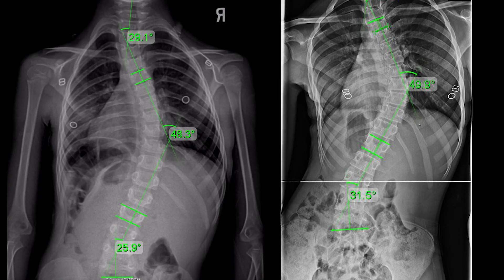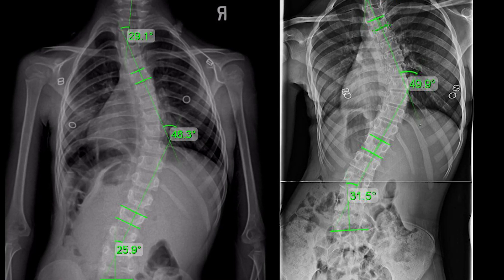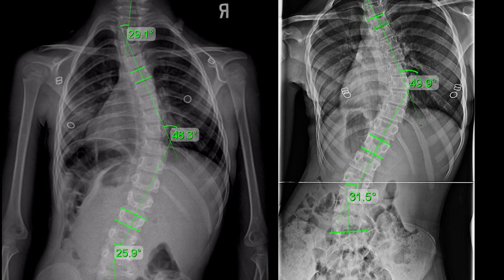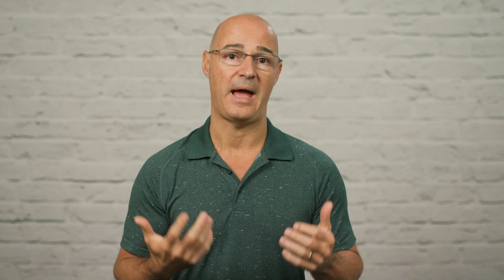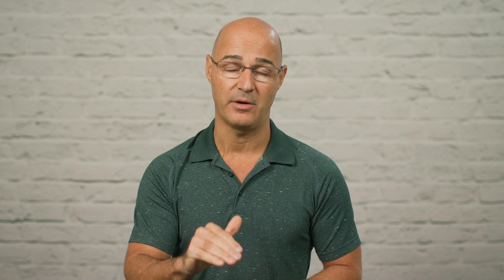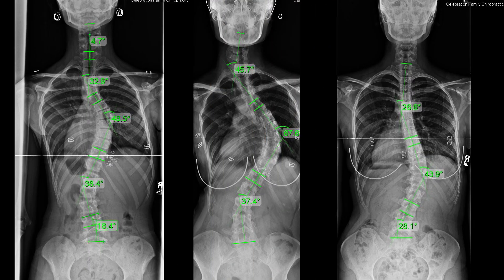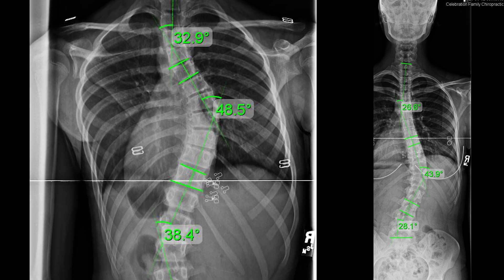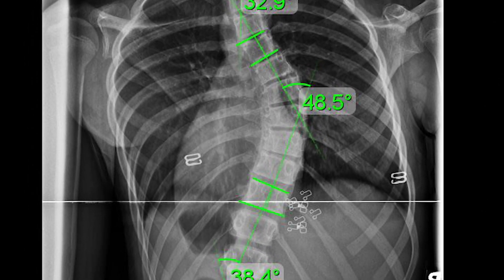What is Idiopathic Scoliosis?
When a patient receives a diagnosis of scoliosis, they often do not understand what scoliosis is. Scoliosis is an unnatural sideways curvature of the spine with rotation. With a Cobb angle measurement of more than 10 degrees.

Idiopathic means unknown cause. When someone is diagnosed with idiopathic scoliosis, it means there is no single cause associated with the development of scoliosis. Eighty percent of all diagnosed scoliosis cases are diagnosed as idiopathic, it is the largest group of scoliosis cases that exist, and there are many theories as to why scoliosis can occur in a child or adult. The other 20 percent may have known causes associated with developing scoliosis.

Adolescent idiopathic scoliosis is when scoliosis is diagnosed between 10-18 years of age. It is the most progressive of all types of idiopathic scoliosis because it is when kids go through the most growth. Scoliosis can range from many different severities because it is the amount of progression during growth that typically leads to what size scoliosis you will have.

Most cases of scoliosis are diagnosed during the adolescent stage as postural changes become visible. This asymmetry does not mean that is where the scoliosis will stay, especially pre-puberty. a child with a 30-degree curve that has not gone through puberty and is not experiencing pain is sometimes discarded by parents because they feel fine and just look a little different.

The most common type of scoliosis in the adult form is idiopathic scoliosis. It is either patients who knew they had scoliosis as an adolescent and are now in the adult form or patients who were never diagnosed in the adolescent stage but are now in the adult form experiencing pain and that is how they find out they have scoliosis.
The second most common type of scoliosis in adults is degenerative scoliosis. It is often diagnosed and explained as happening due to natural age-related spinal degeneration, but if that were natural, then every patient, when they reach old age, would have scoliosis. Even though adults are no longer growing, there is a progression in the adult stage, which is related to two things, the size of the curve and the age of the patient. Idiopathic scoliosis is most often diagnosed in adolescents due to postural asymmetry, whereas in adults, it is because of pain, as progression in the adult form is a result of gravity over time, and this compression over time causes pain in adults.

A common test used to determine if someone has scoliosis is called a forward Adams bending test. Along with a scoliometer, it can look at trunk rotation and postural deviations to see if there is a possible scoliosis occurring. The best way to detect scoliosis is through an X-ray to look at the spine itself and measure the Cobb angle to determine the severity.

Scoliosis cannot be cured, but it can be managed. We may not be able to find out what caused the scoliosis, but we can deal with the structural component to control the effect and rebuild the spine into a straightener alignment and control the effect it is having on the body. If we treat curves sooner and earlier in life, there is a great chance for reduction.

At the Scoliosis Reduction Center, we offer a comprehensive scoliosis assessment to find out if you have idiopathic scoliosis to treat the curve as early and as small as possible. We can also treat scoliosis patients whose curve has already worsened in later stages of life. The bottom line is the younger the patient and the smaller the curve, the better the results.

00:00 What Is Scoliosis?
00:28 What Is Idiopathic?
02:30 Is Adolescent Idiopathic Scoliosis Progressive?
04:17 Does Idiopathic Scoliosis Affect Adults As Well?
04:59 What Is Degenerative Scoliosis?
07:03 What Test Is Used To Diagnose Scoliosis?
08:56 Can Scoliosis Be Cured?
10:27 What We Offer At Scoliosis Reduction Enter